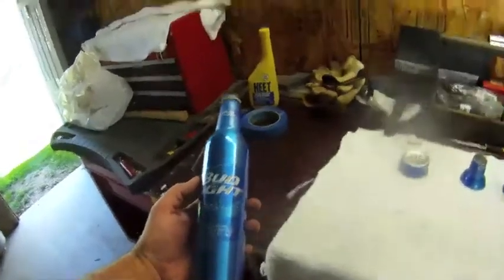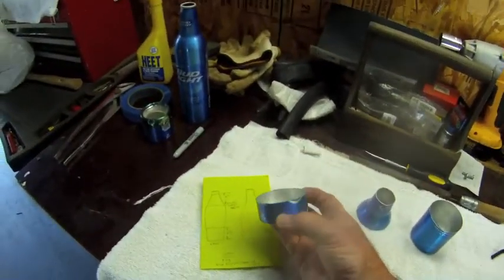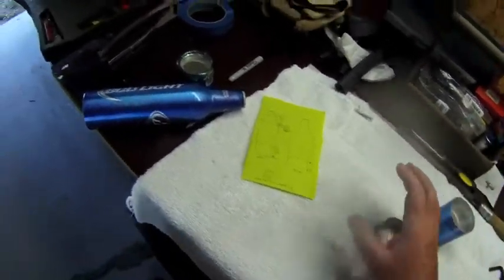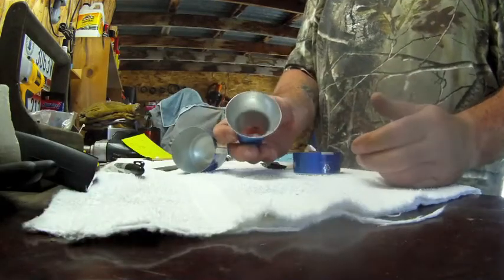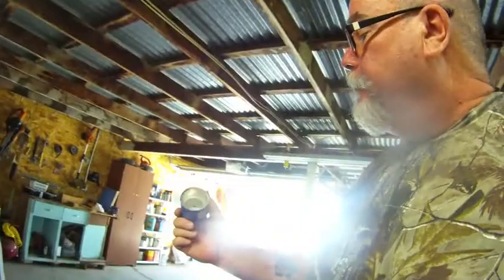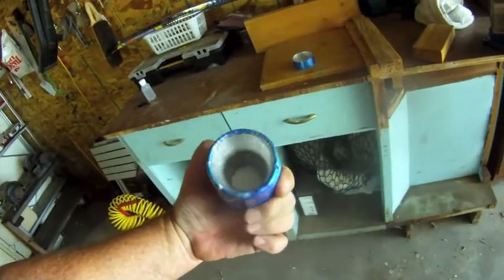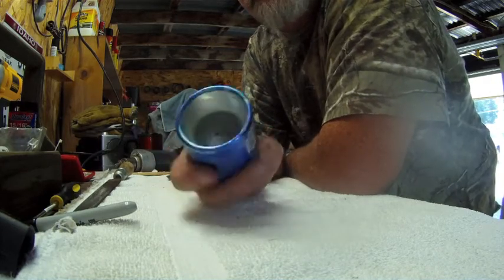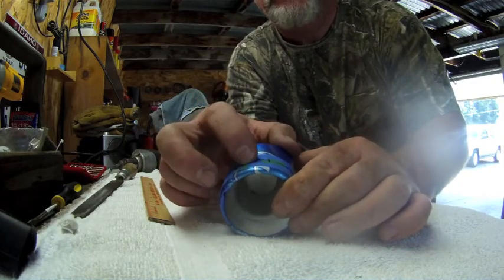Bud Light Stove Build & Test: part 1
John @ "intenseAngler" on YouTube made a video showing how he built a small, lightweight alcohol stove with an aluminum beer bottle and I wanted to see if I could do the same. THANKS JOHN!!  This is a vid showing the 3rd stove being built. It's a really fun project that doesn't take long to do especially after that first one...What a pain! These are very reliable back-up stoves to throw in a bug out bag or to carry in your pack. If you didn't want to bring your usual stove on an overnighter or you didn't want to build a fire for cooking  or you wanted to do an ultra light overnighter you could use this stove to boil water for coffee, tea, a dehydrated meal or to just sterilize your drinking water...depending on how much fuel you carry with it of course. Part 2 will show the testing and comparison phase between the two stoves I built on August 31, 2013...